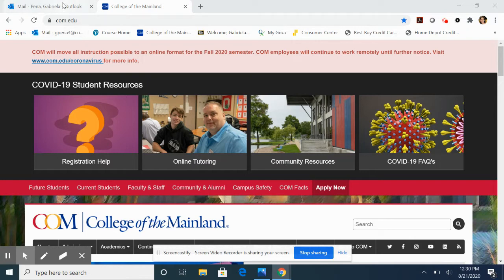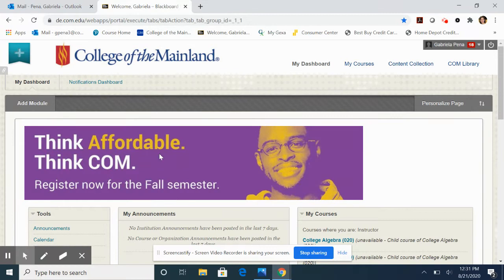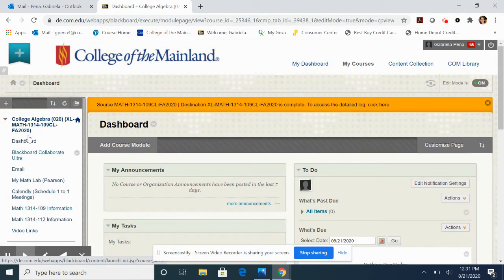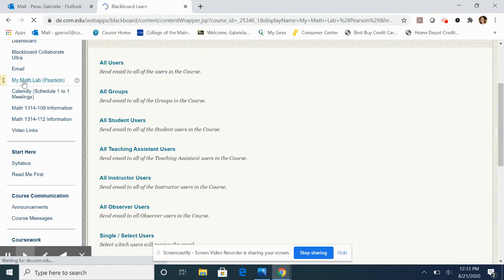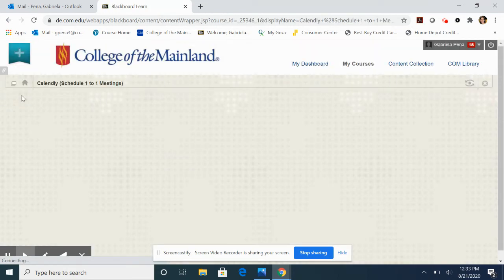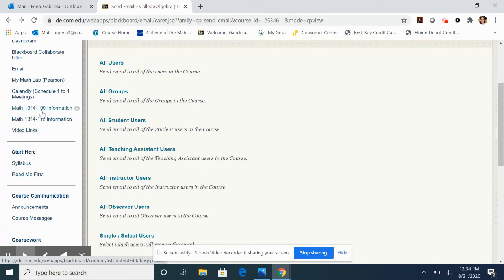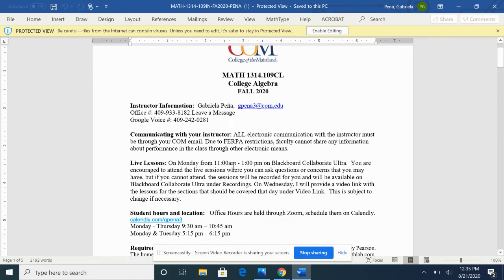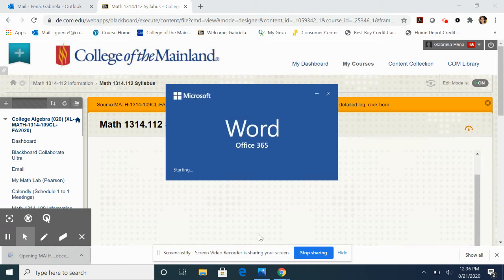First Steps for MATH 1314.109 & 1314.112